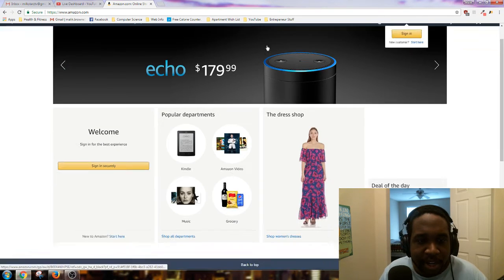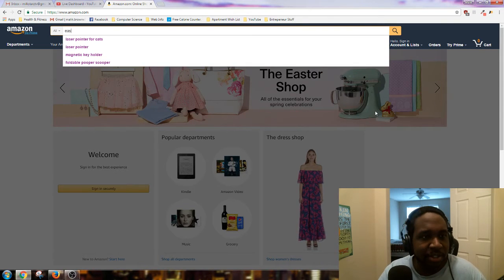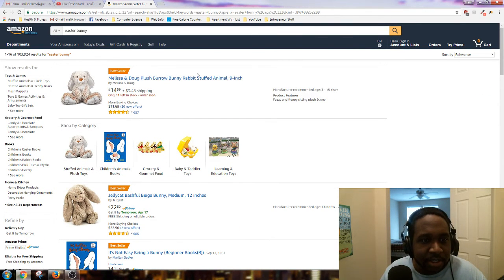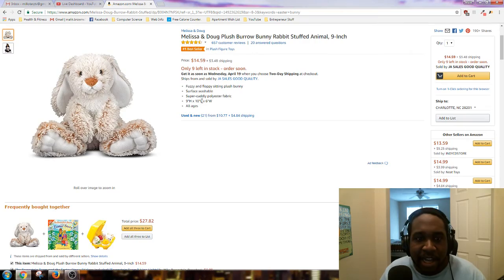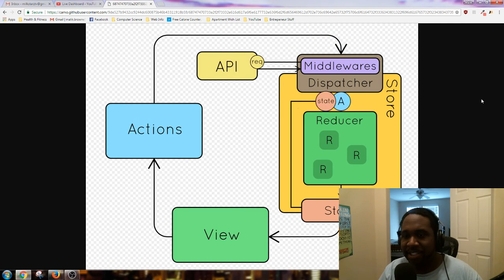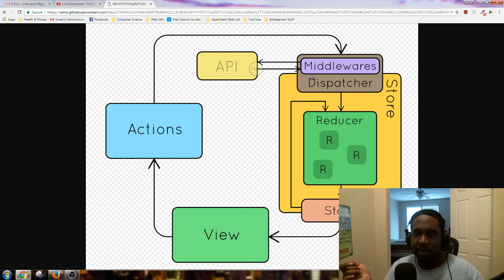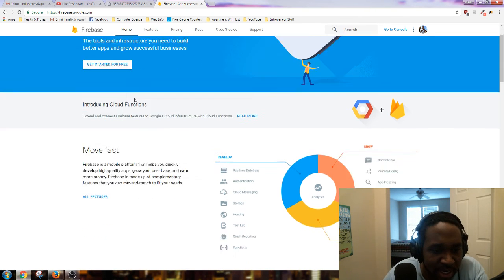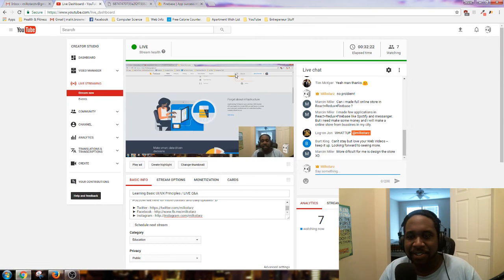Learning Basic UI/UX Principles / LIVE Q&A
I know I've been MIA for a while, things have been a bit crazy. Coming back with more web development videos now that I got a bunch of things settled.

MY MICROPHONE:

MY TRIPOD:

MY POP FILTER:

ADVENTURE TIME POSTER:

MY MIC STAND: